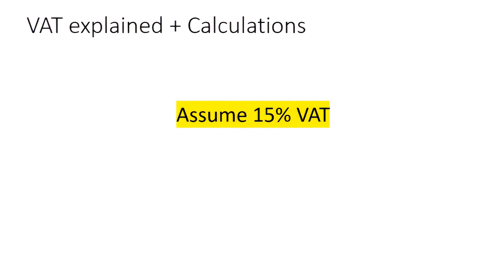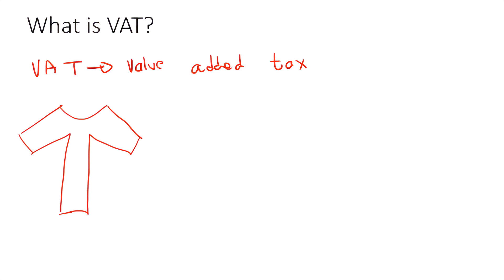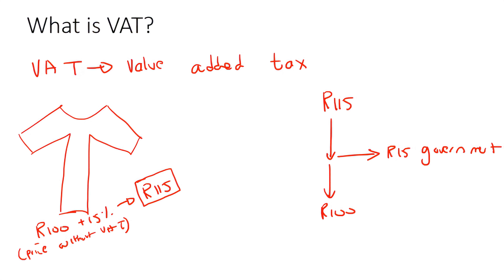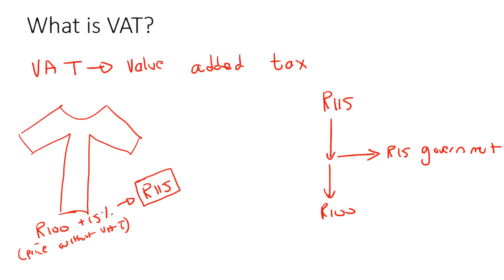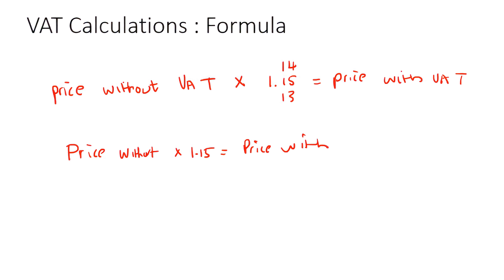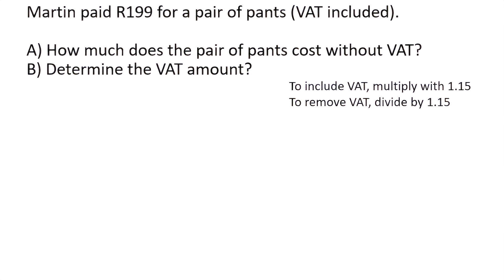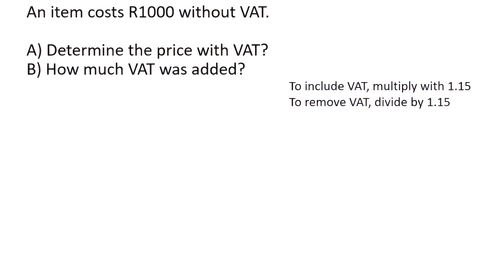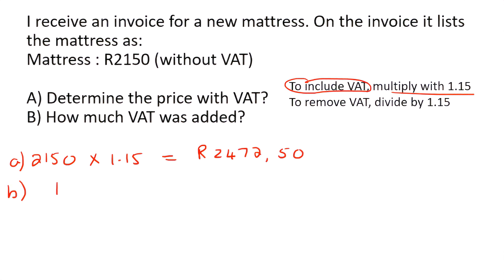VAT Maths Lit